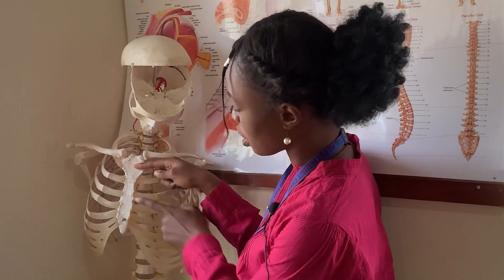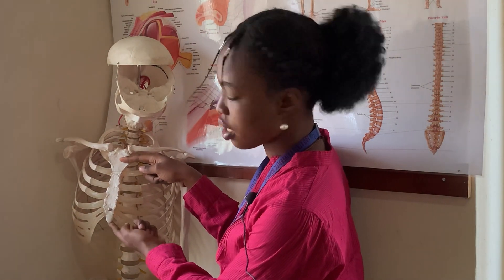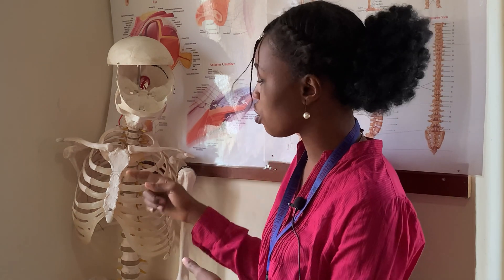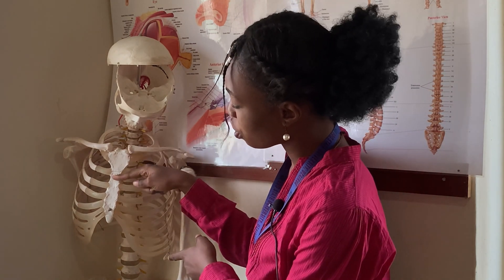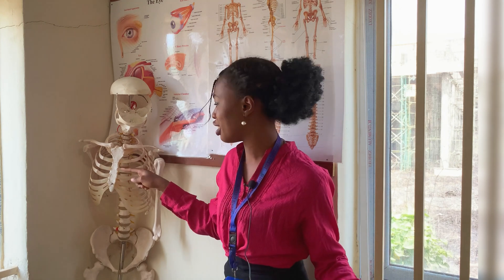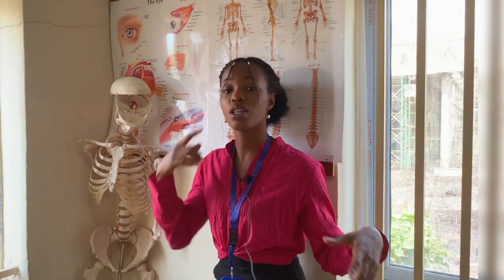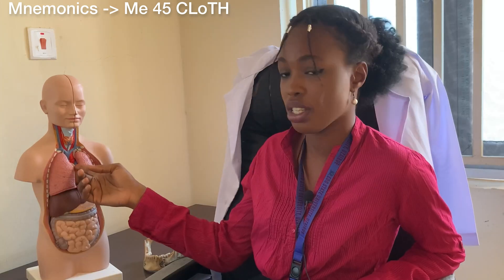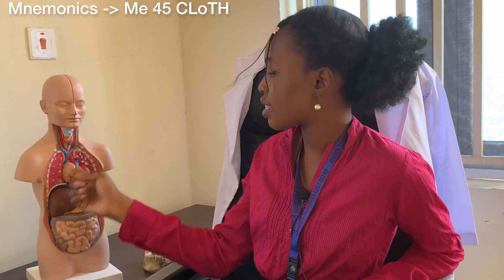Mnemonics for 14 ANATOMICAL EVENTS at the STERNAL ANGLE: why you don't score 100%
I shared a mnemonics (RAT PLANT Me 45 CLoTH) which I formed on 14 Anatomical events that occurred at the STERNAL ANGLE of LOUIS. You can say thank you by SUBCRIBING to my Channel and sharing this video. Thanks. If you also have more anatomical events, you can drop on the comment section.

CONTENT/ TIME STAMP (Skip to any time stamp aligning  with a caption/chapter that interests you)
Intro 0:00 - 0:24
Reasons why you don't score 100% - 0:24 - 2:18
Origination & Location of the sternal angle - 2:18 - 2:43
Significance of the Sternal Angle - 2:43 - 3:20
14 Anatomical events Mnemonics - 3:20 -8:40
Outro - 8:40 - 9:37

Vlogging Kit:
~ iPhone Xs Max
~ Portable Adjustable Tripod Stand  from Jumia
~ Generic BOMGE 1.5m cable length Lavalier Microphone for iPhone from Jumia

Editing Apps I used:
~ Inshot
~ Canva
~ iMovie